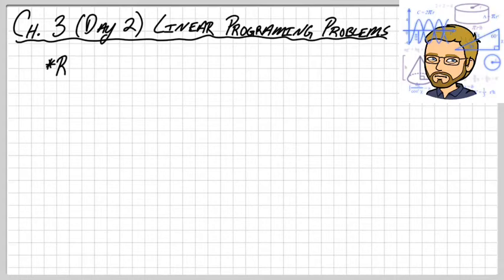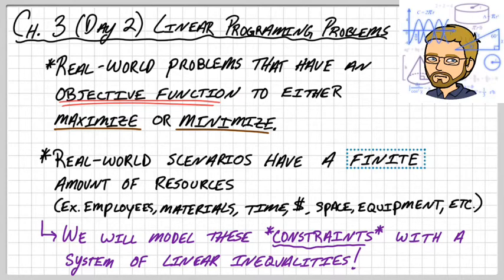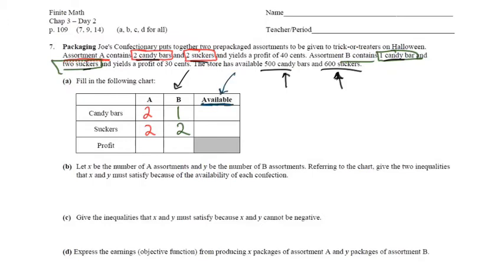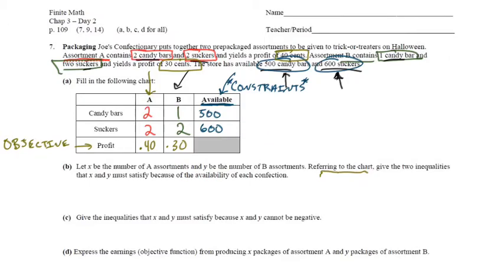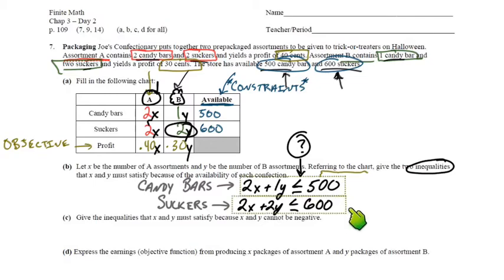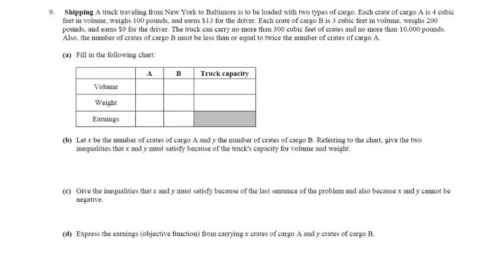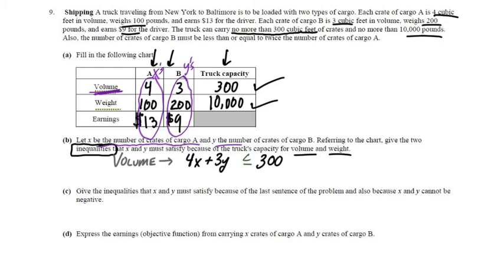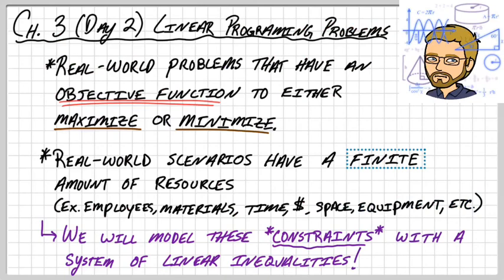Ch. 3 (Day 2) Linear Programming Problems